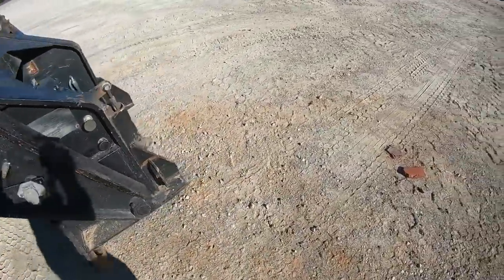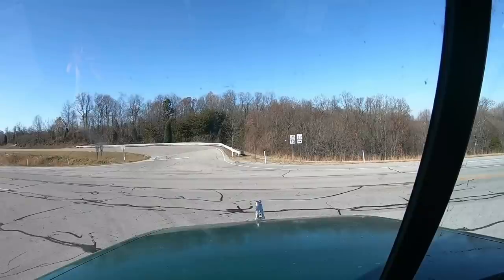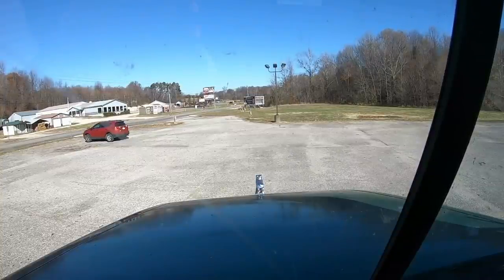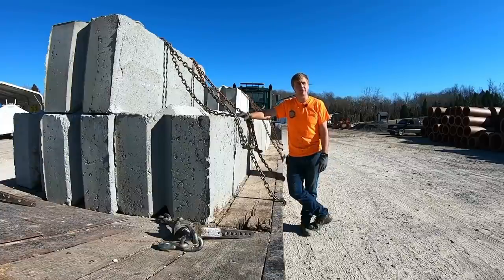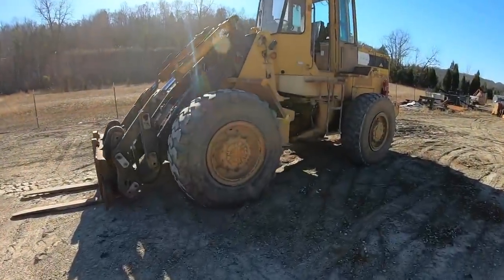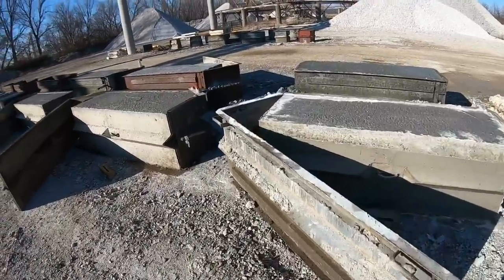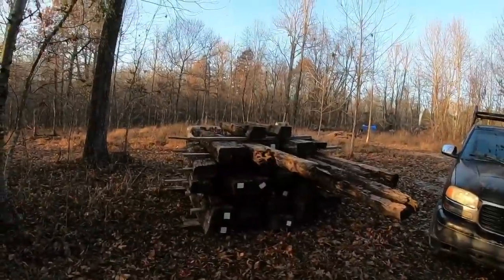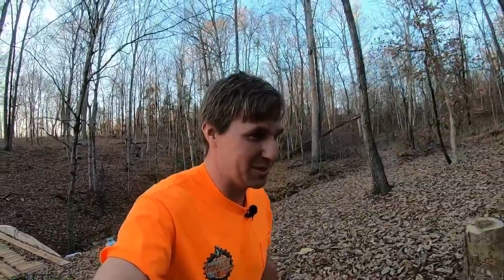Is This Semi Load Legal? Ride with me to the Scales to See how I Figure Weight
Over all weight maxed out, but all the axle weights are still good.  Today we take Dirt Perfects detach low boy to haul some concrete cubes.  This is the first time I have hauled these on this trailer, so I figured what better time to show you how I scale this truck and trailer to determine if I am over weight an in violation of DOT, or if i am legal to haul.

if you have any questions about rules and relations, this is the website to use.